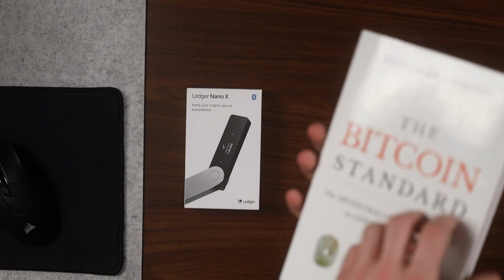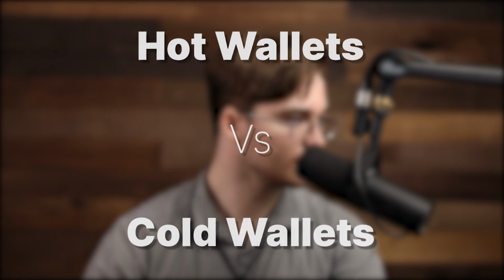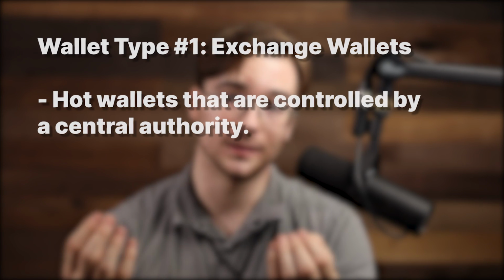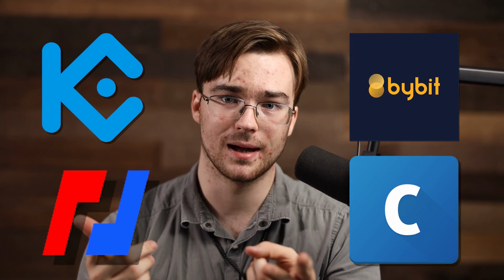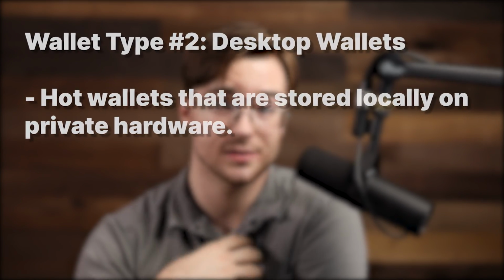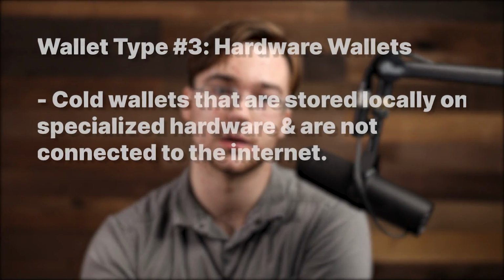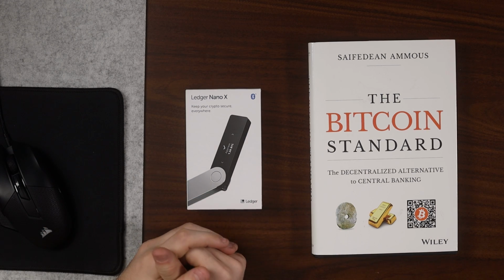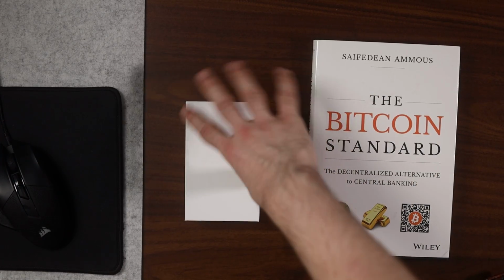Ledger Nano X Unboxing - Why Cold Wallets Are So Critical....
Spare Change?

BTC
127eLjKTBKU9HTFhYowCDC4D3JBxonVk15

ETH
0x5115ACa82edf204760fE3B351c08a48d6004D89B

LTC
LSKXx3fQRK5LMowGznVvo6A9NtmtaQaoqP